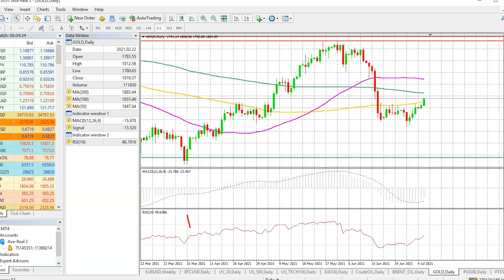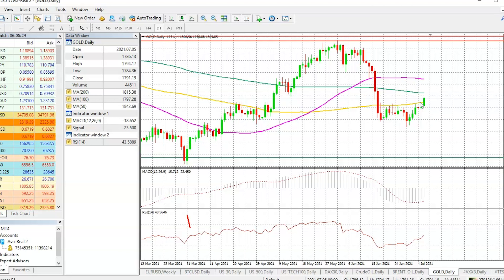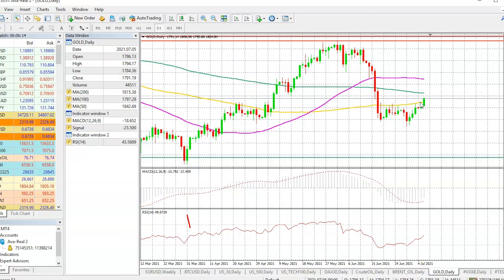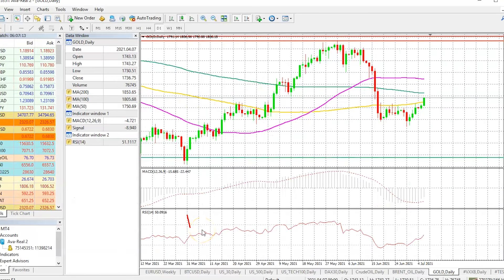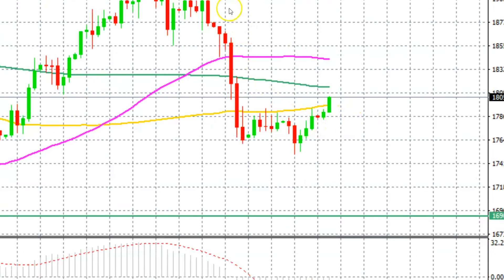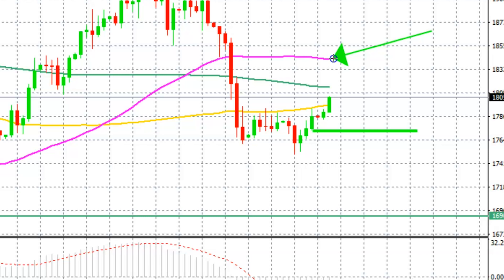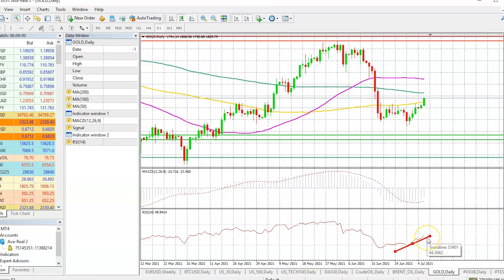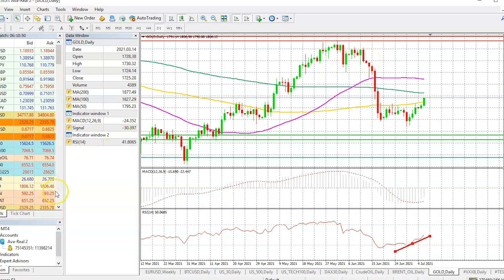Gold Price: How High or Low Will It Go? | Technical Analysis by AvaTrade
Gold price has broken a major resistance and it seems like that gold bulls could pick more strength. However, gold needs to stay above one critical price level which is explained in the video .